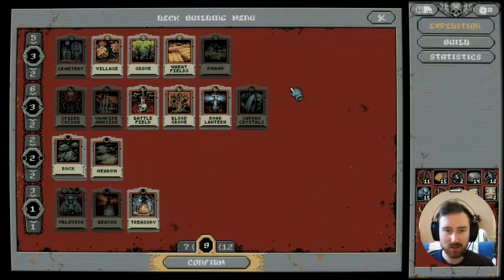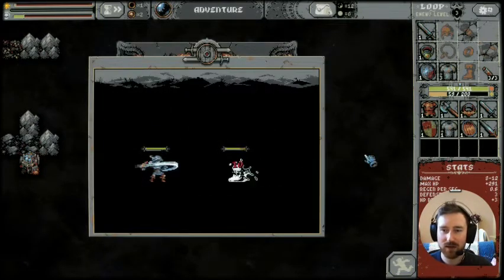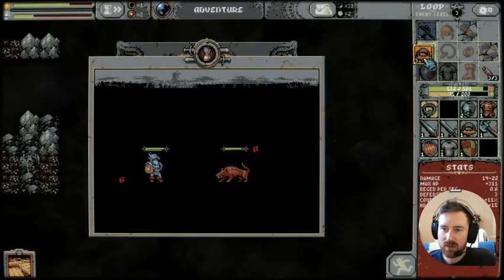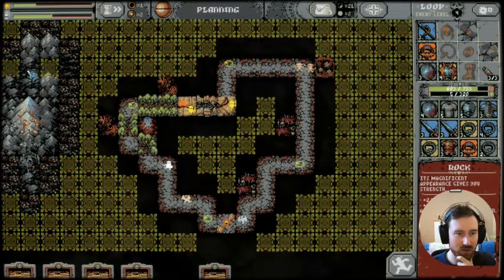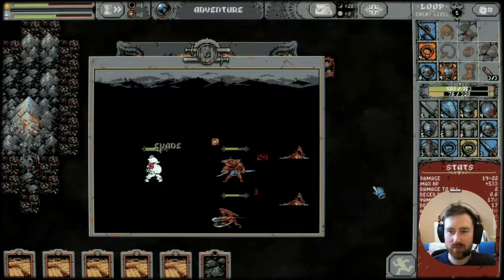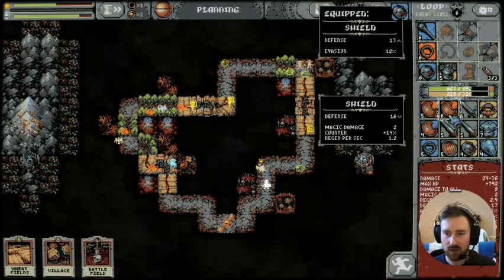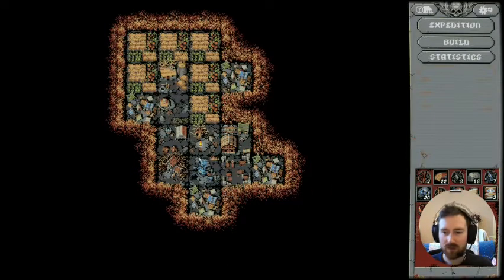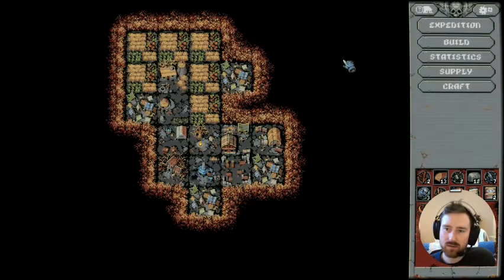It's a 'Let's Loop' - Loop Hero #1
This video is a stream recording from my twitch channel. Check it out to see the show live!